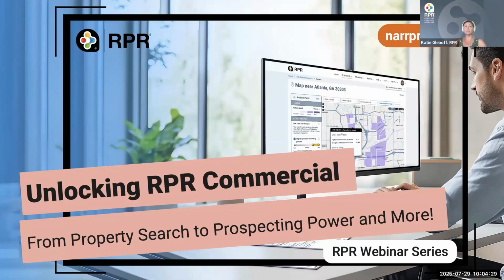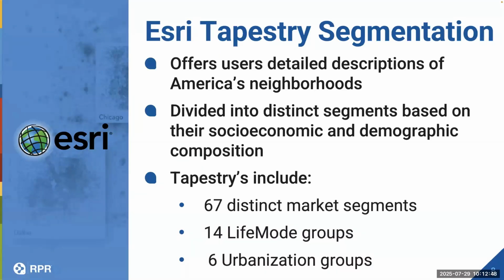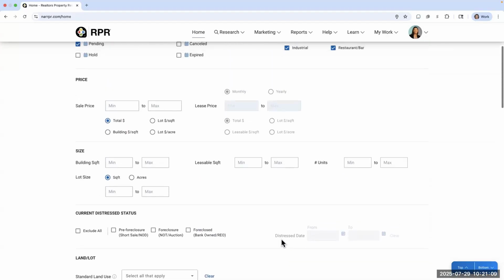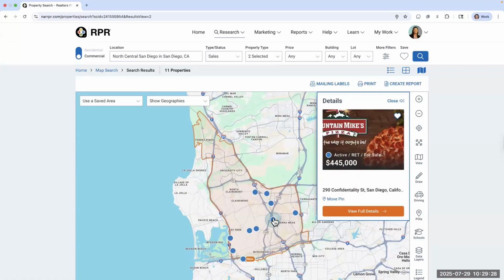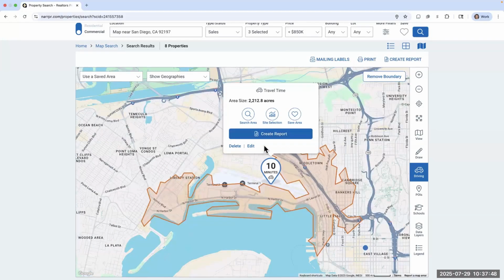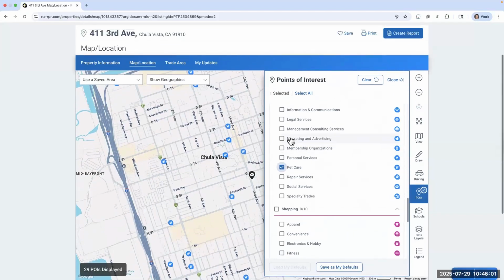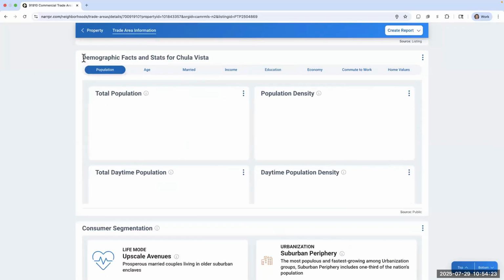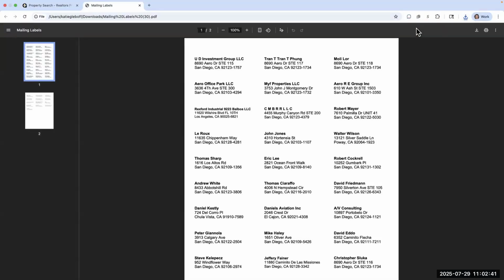Unlocking the Power of RPR Commercial: Property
RPR is a property data resource that can elevate every facet of your commercial real estate business.

Whether it’s searching on-and off-market properties, analyzing lifestyle and behavioral data, or using prospecting tools to find new clients, RPR offers a wealth of information for commercial clients. Stop paying other vendors for the same data you can find in RPR!

- Partnerships with many data providers that let you search active commercial listings and off-market properties around the country.
- Setting up My Markets to keep an eye on recent commercial activity
- Map Searching
   - Including Opportunity Zones
   - Traffic counts, nearby businesses, POIs and more
- Trade area data that helps understand the consumer spending and demographic details of an area
   - Including RPR’s Commercial ScriptWriter tool to help interpret the data
- Prospecting Tools, including mailing labels
- Accessing tenant data
- Creating client-friendly reports to share with clients

Whether you’re solely a commercial real estate professional or a dual practitioner, RPR has tools to help you succeed in the commercial real estate market.

This webinar was held on July 29, 2025.